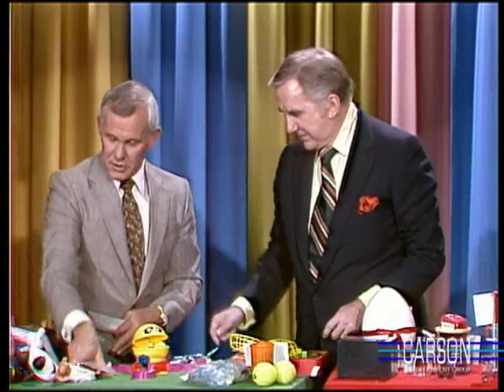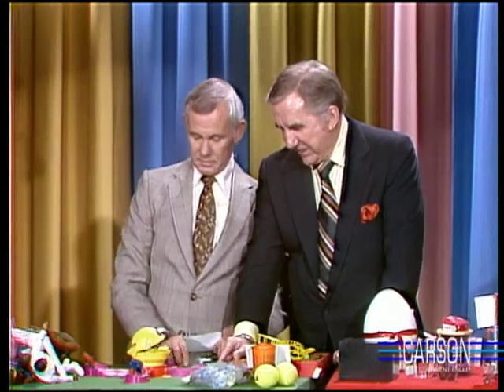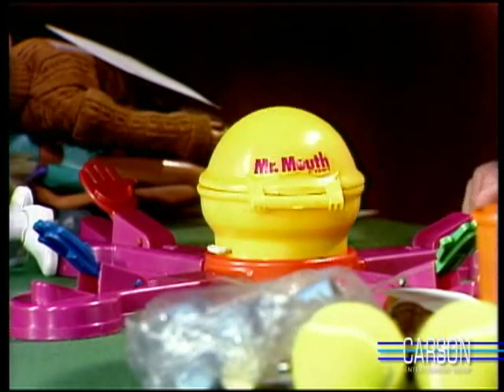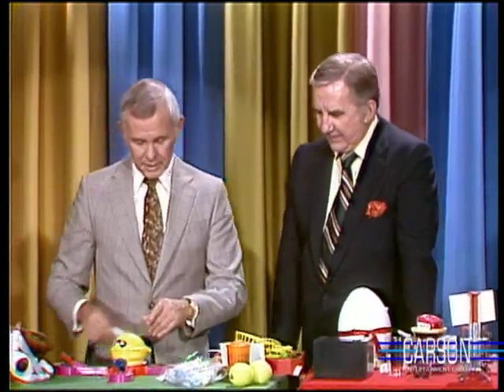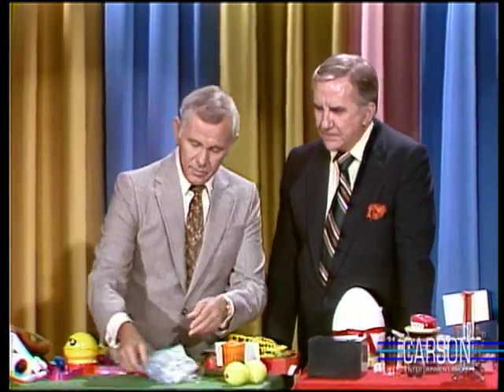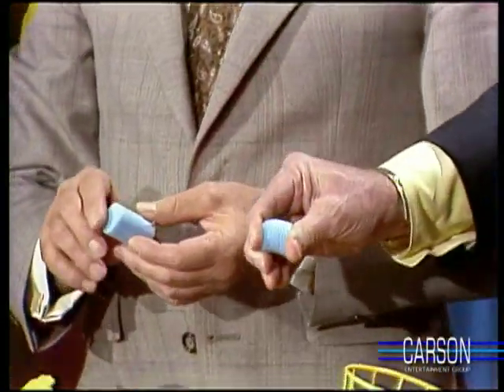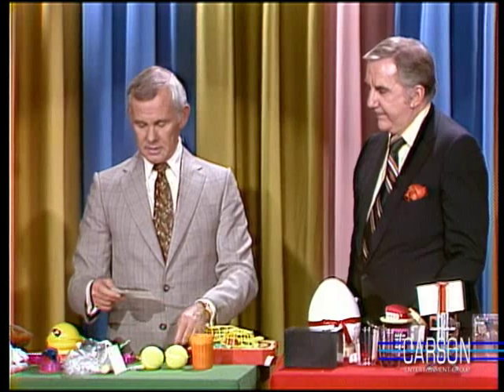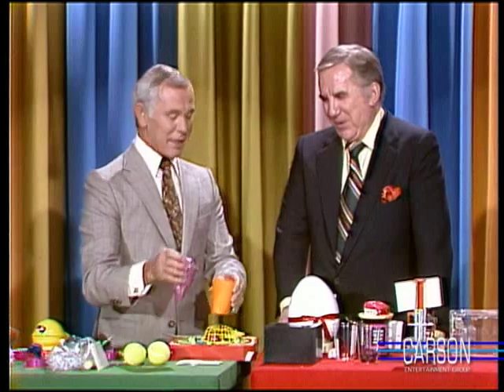Johnny Carson & Ed McMahon are Grossed Out by Slime, Part 2 Holiday Toys Review 1979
Johnny Carson and Ed McMahon are grossed out when they play with Slime with Worms during their annual holiday toy review. More Carson Christmas Other toys they play with include Mr. Mouth by TOMY, Finger Pops by Kenner, and RoloLaxer.  Original airdate 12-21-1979

toys product toy products review reviews holiday Christmas Mr. Mouth Finger Pops RoloLaxer slime worms blooper "johnny carson" "johnny carson youtube" "tonight show" "johnny carson show" "best of johnny carson" "johnny carson bloopers" "johnny carson music" "funniest moments johnny carson" "johnny carson funniest moments" youtube laugh "stand up" funniest "funny videos" Carson "johnny carson best moments" "the best of johnny carson" "best johnny carson moments" "johnny carson theme song" "best of carson" "the tonight show with johnny carson" "tonight show johnny carson" "tonight show band" "jonny carson" "humor" "hilarious" "funniest moments" "video clip" "live tv" "funny jokes" "funny pranks"